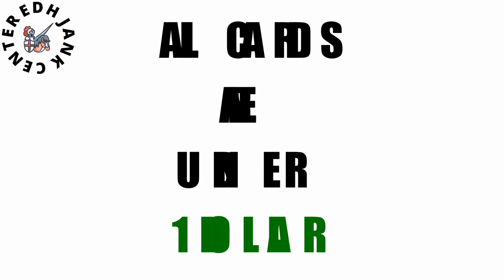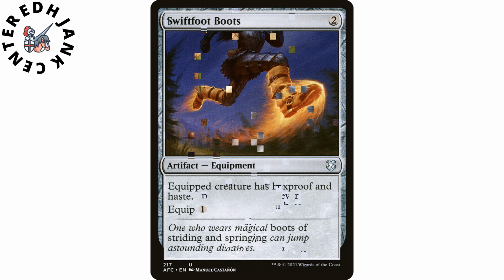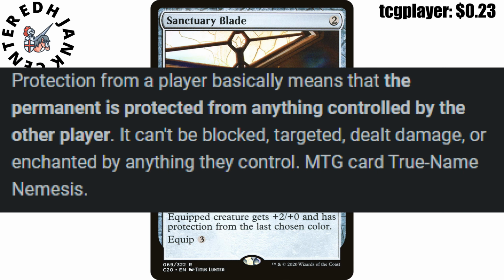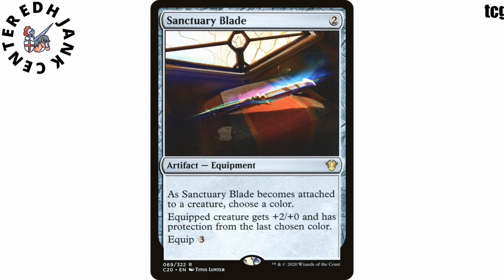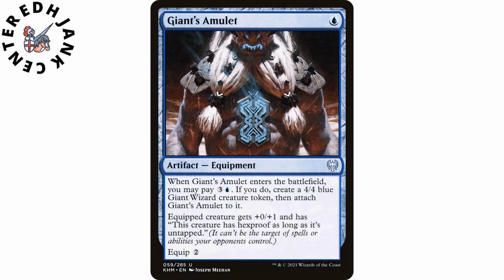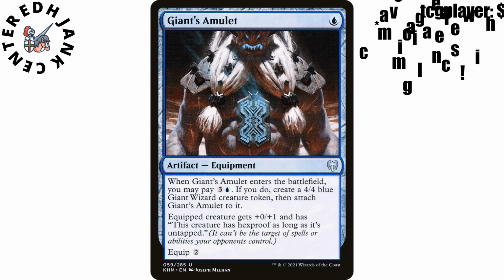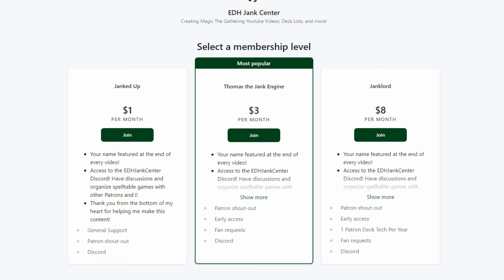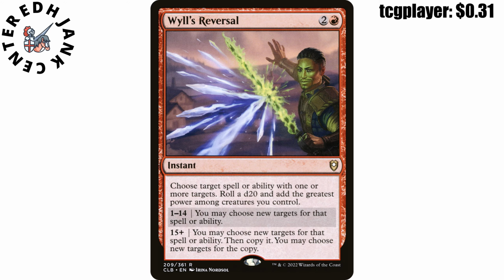PROTECT YOUR COMMANDER FOR UNDER $1 || MTG Budget Tier List